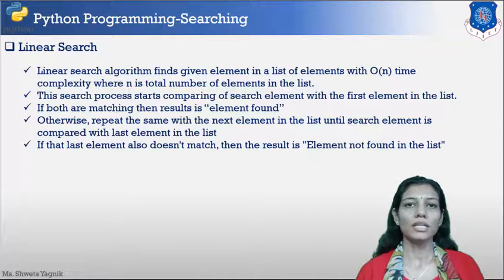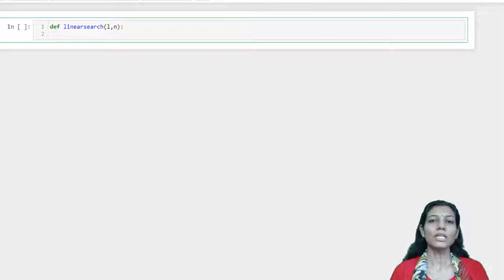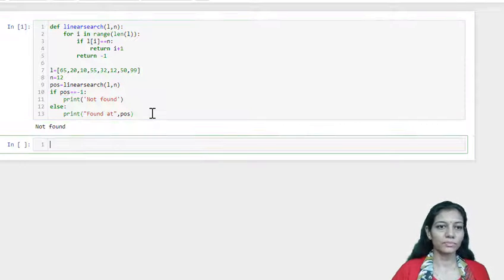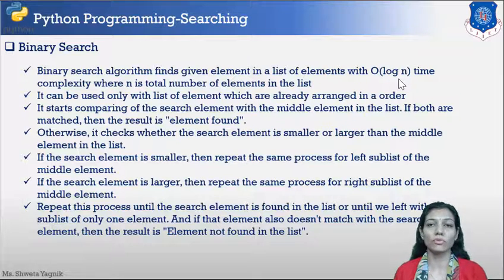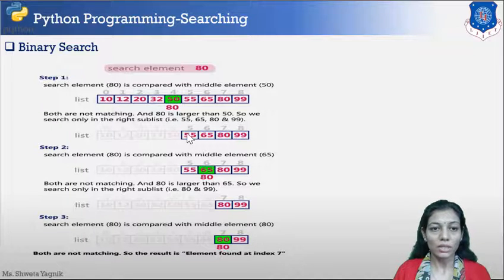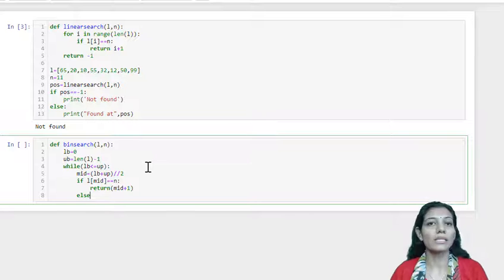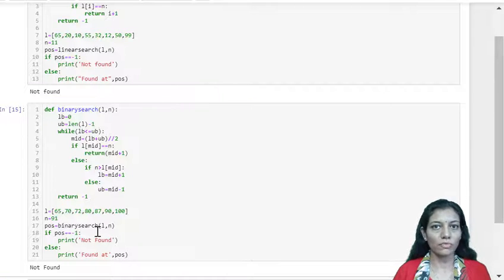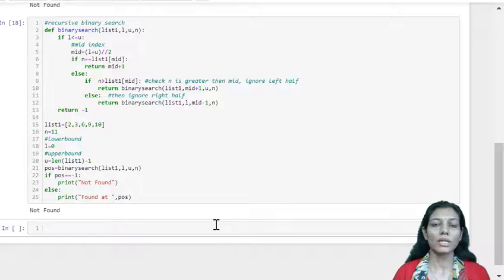LEC 23 Searching_Linear and Binary Search in Python